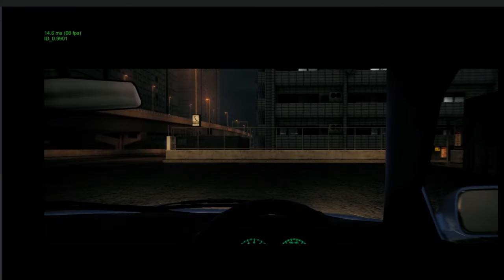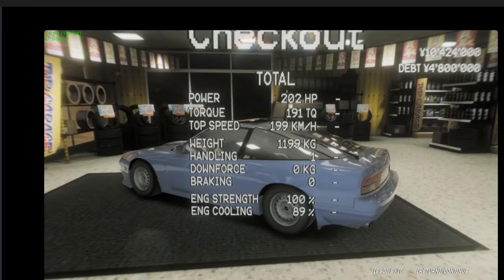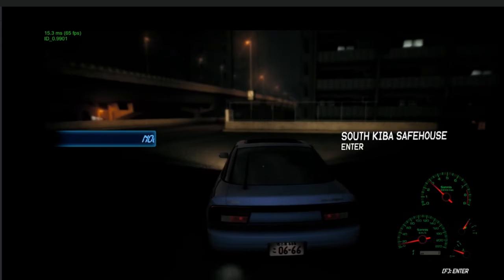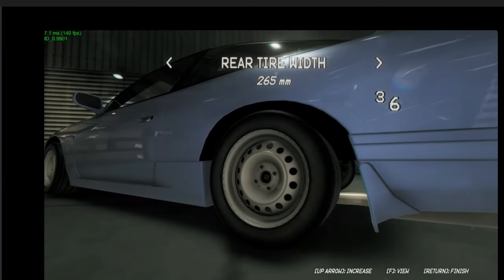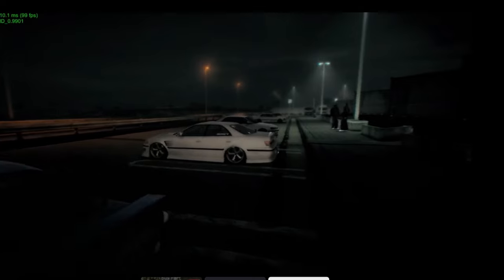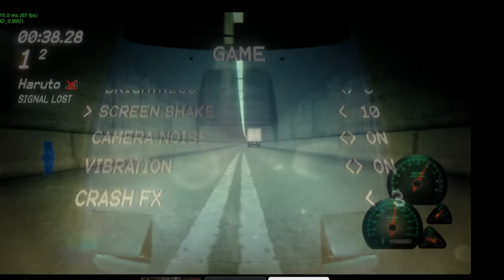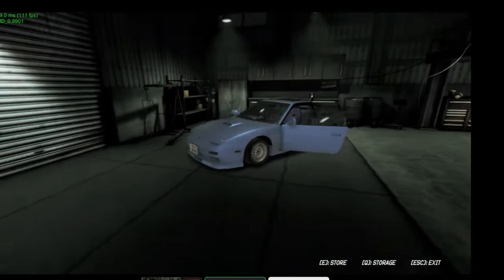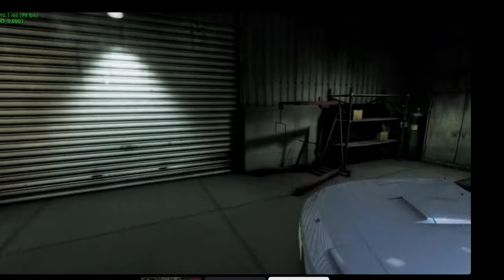Night Runners FIRST GRADE 5 CAR Ever IN THE GAME! 0KM DEVIL Z Ft Akira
Safe guys and the crew have been in the lab once again and created this stunning grade 5 0km 200rs with the custom 666 Z Devil plate. Hope you enjoy me and Akira testing her out!